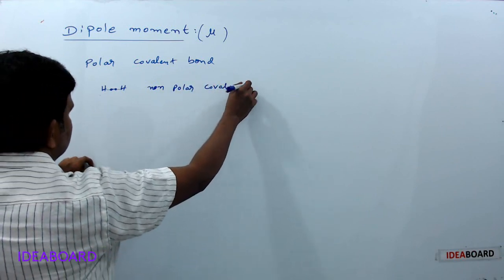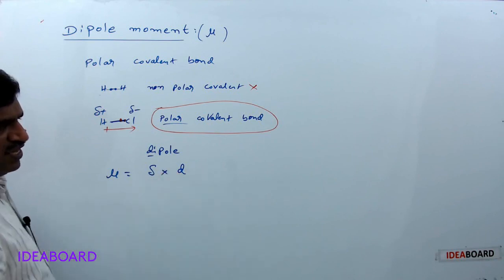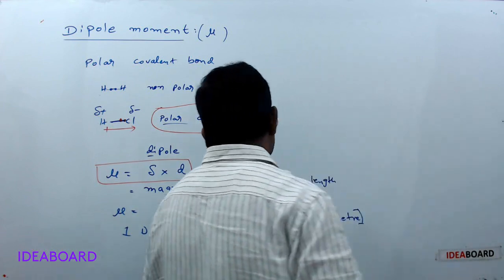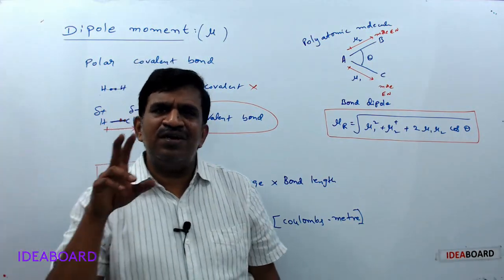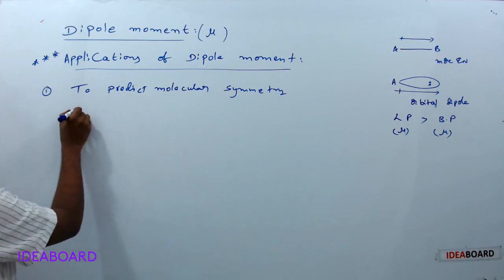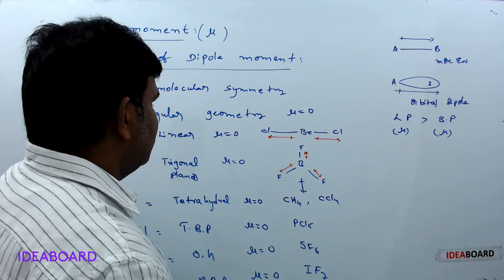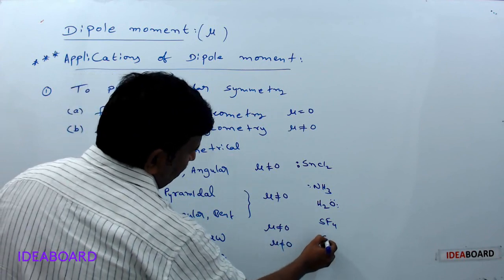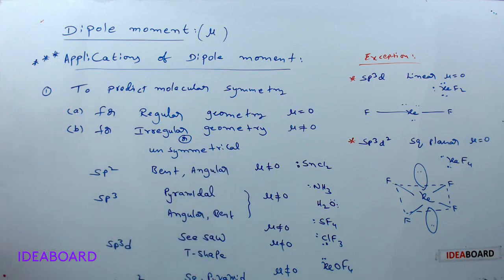DAY 40: DIPOLE MOMENT PART-1